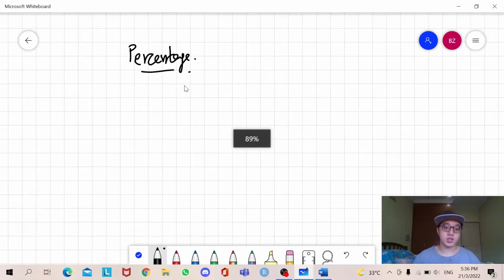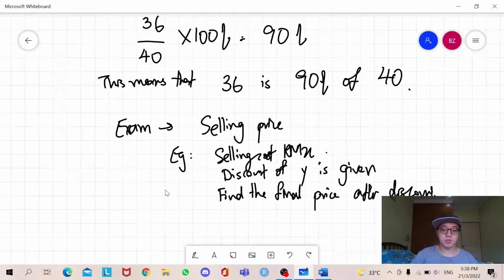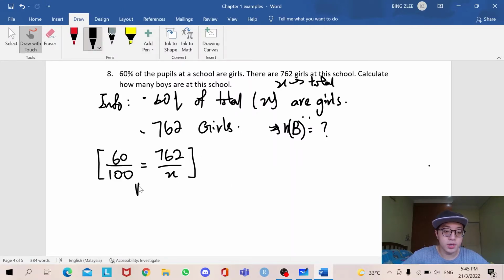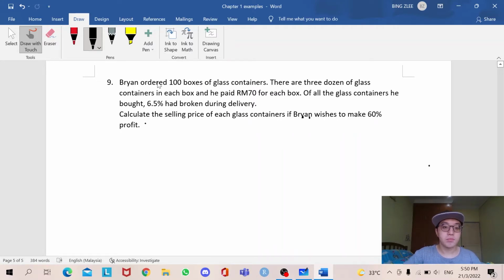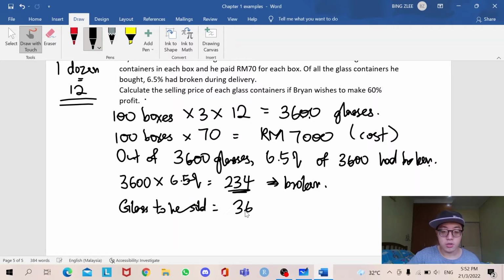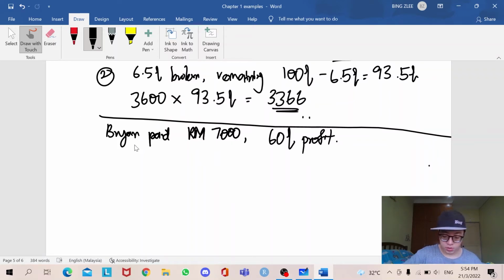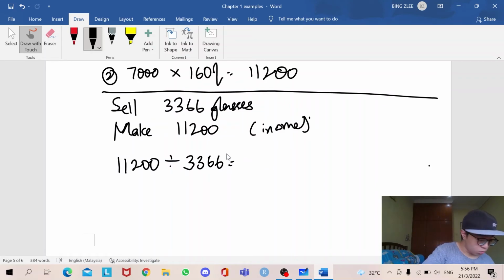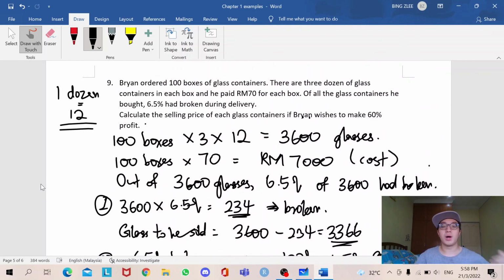Percentage | IGCSE Maths 0580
In this video, I shared about how to calculate percentage questions. Profits, discounts, etc. Feel free to dm me through Instagram if you have any questions. I will try my best to help!